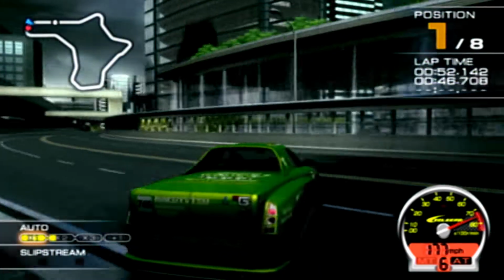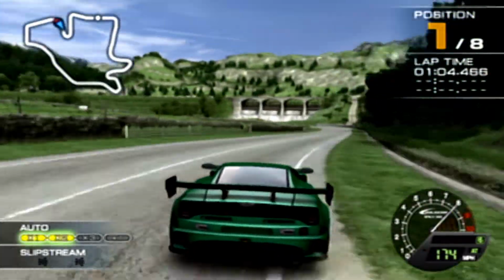TTBurger Game Review Episode 117 Part 6 Of 6 Ridge Racer 7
Well everyone, we have made it to the final part of my Ridge Racer Series Review. For Part 6, I bring you my review of Ridge Racer 7, for the PlayStation 3. Enjoy.